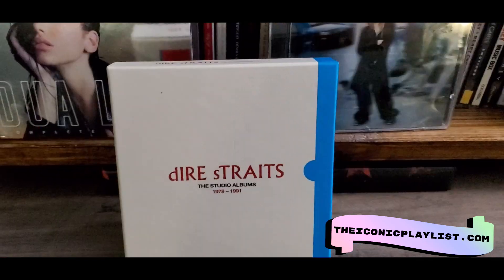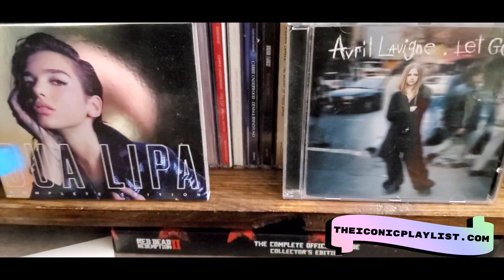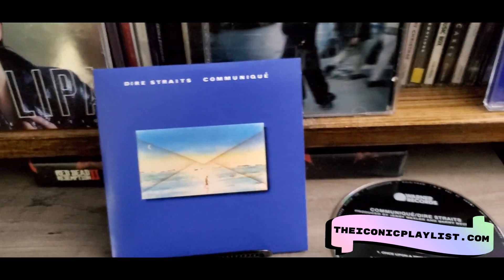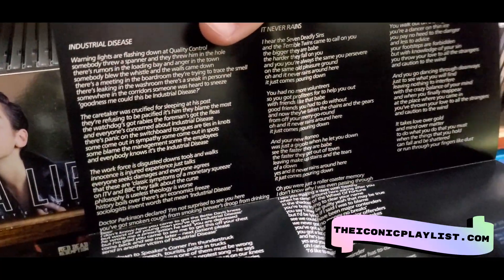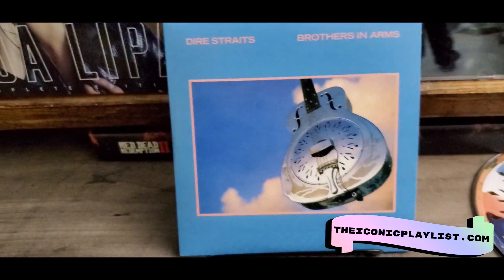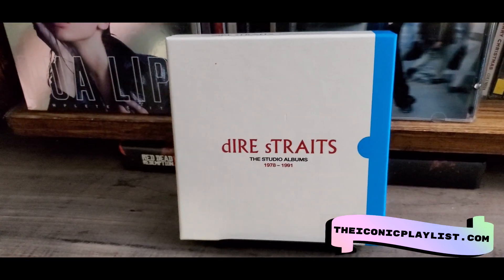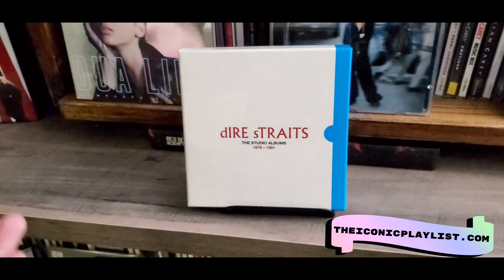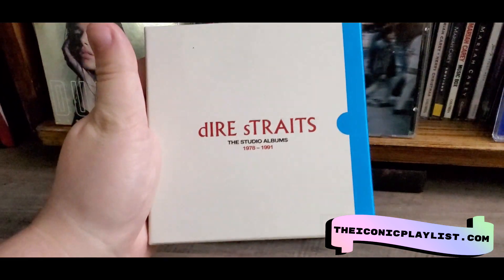Dire Straits CD Box Set Quick Unboxing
TheIconicPlaylist.com is our Canadian based, Licenced, online radio stream. hear music of all genres and our own radio programs too.